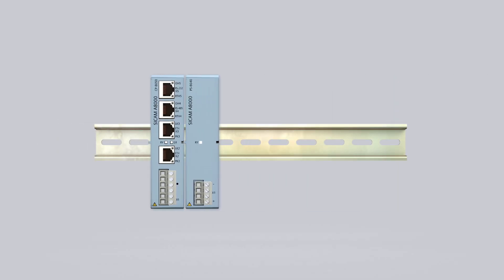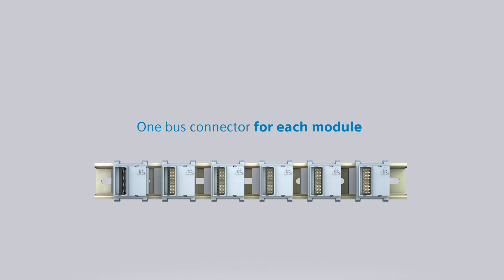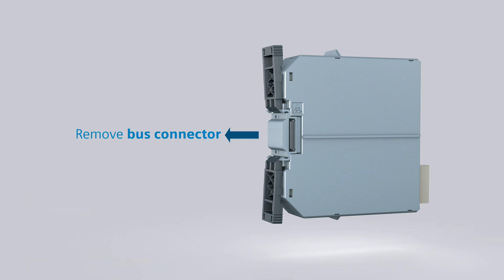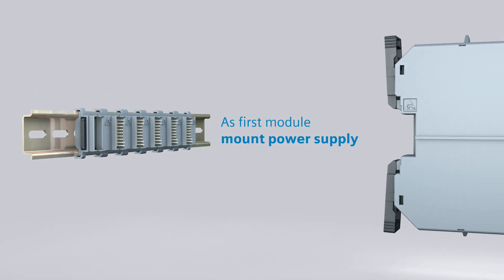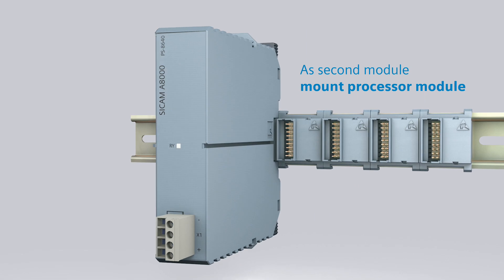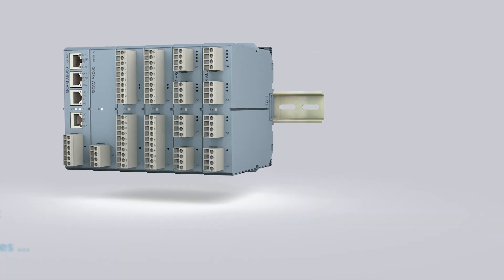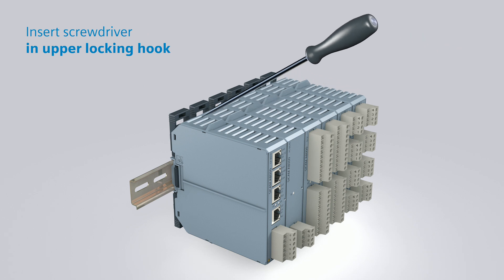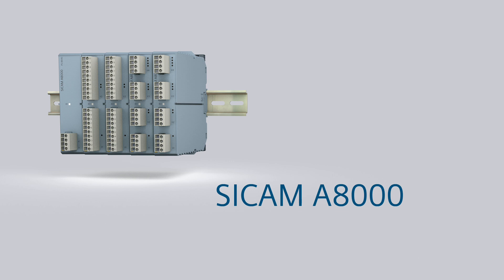SICAM A8000 modules – correct mounting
In this trailer, we show you how to correctly mount the SICAM A8000 modules, because the modular design of SICAM A8000 allows you to quickly and flexibly realize your individual configuration. SICAM A8000 - well thought-out solutions for practical use!